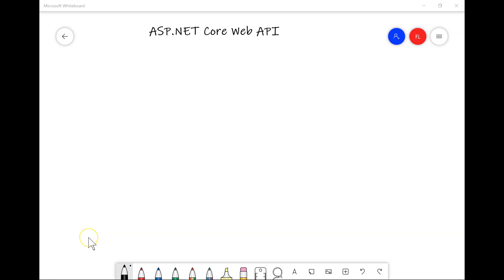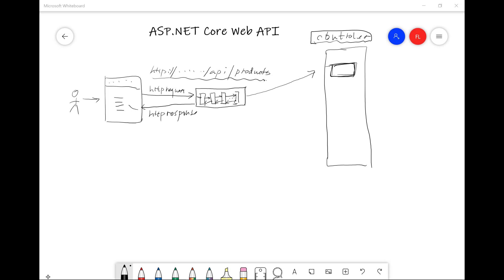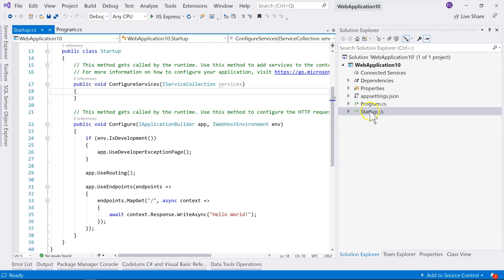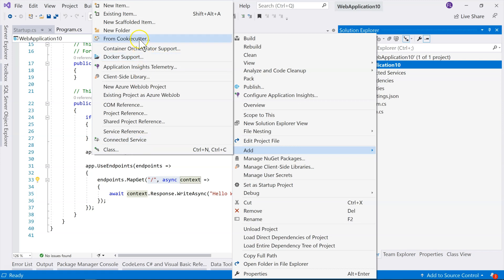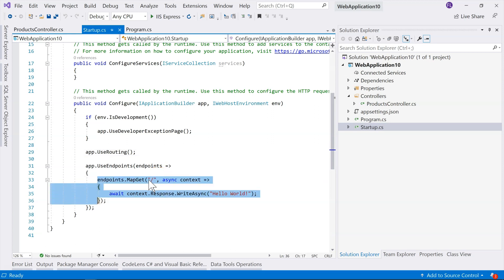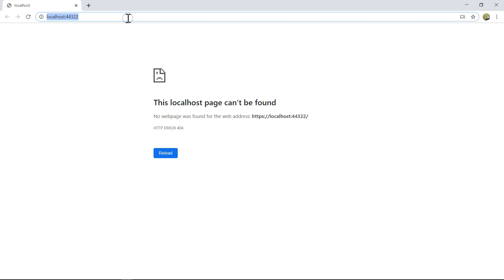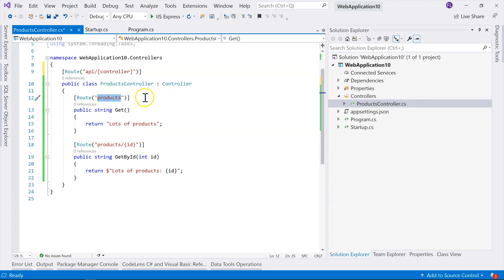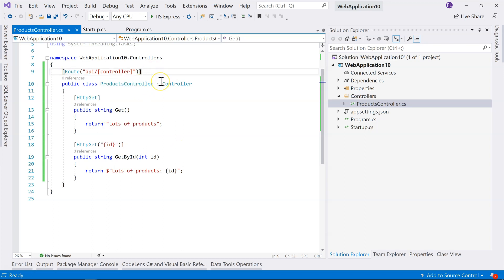Routing in Web API | ASP.Net Core 5 Web API - Ep 1 | REST API | MVC Routing